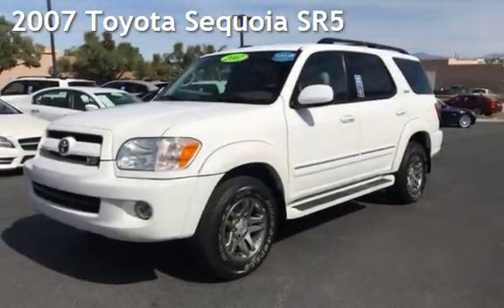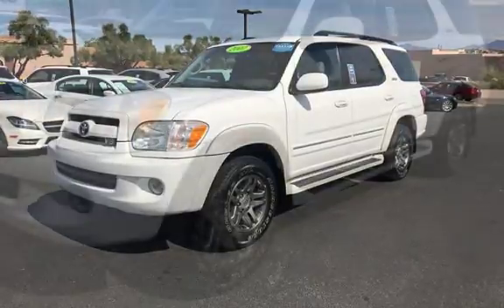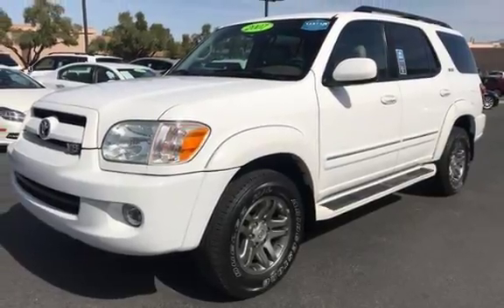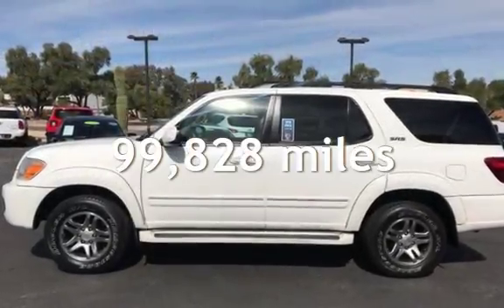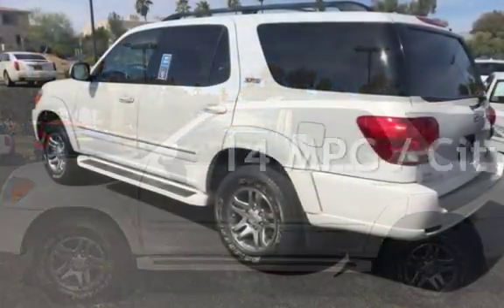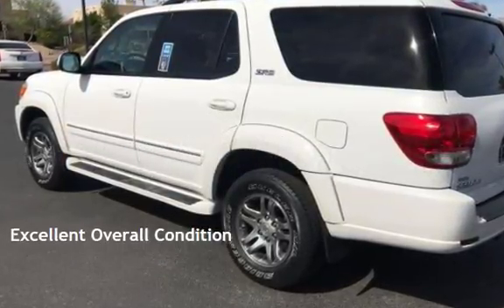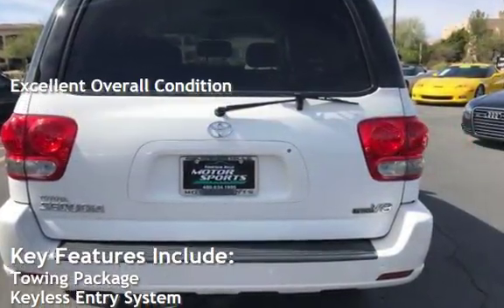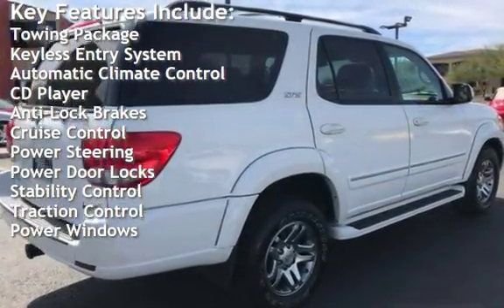2007 Toyota Sequoia SR5 for sale in FOUNTAIN HILLS, AZ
2007 Toyota Sequoia SR5 with only 99k miles. TWO OWNER, SUPER CLEAN, CLEAN CARFAX..., Bluetooth Connection, Leather Seats, Heated Mirrors, Rear DVD all the safety feathers. This one is worth looking at!! We work with all credit types and can offer as low as a 2.99% interest rate to better credit customers *OAC. TRADE INS WELCOME!!!